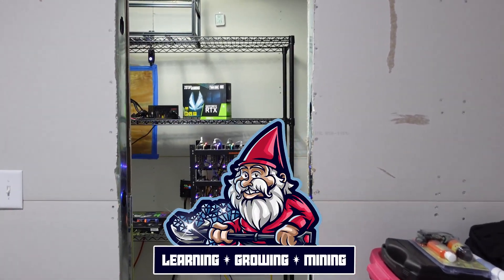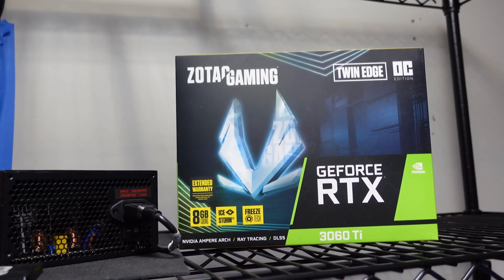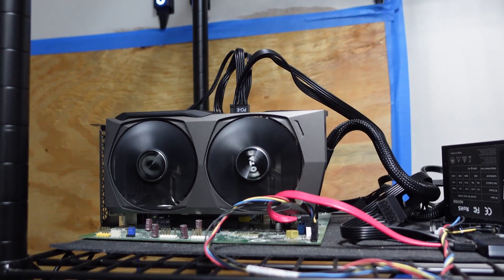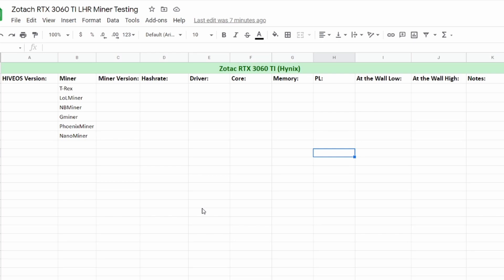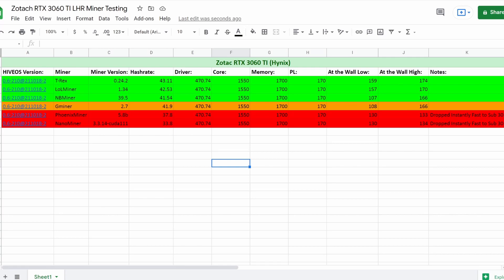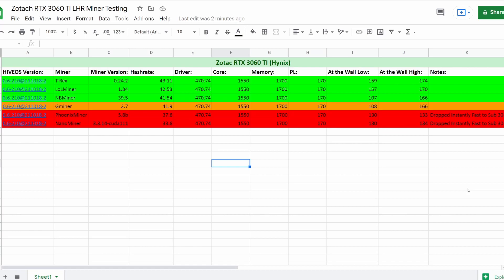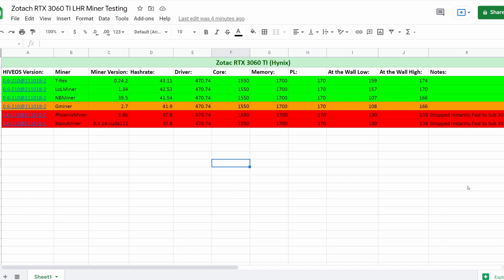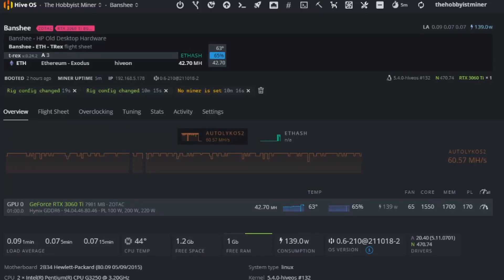RTX 3060 TI Best OverClock & Miner for Ethereum Mining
In today's video we put the Zotac RTX 3060 TI LHR to the test, testing out a variety of different Ethereum NVIDIA Miners to determine which provides the Most Ethereum Hashrate against the LHR Feature. In addition we put the stability of our New RTX 3060TI OverClock Settings to the test!

💠Zotac RTX 3060 TI LHR (Hynix)
💠Core Clock: 1550
💠Memory Clock: 1700
💠Power Limit: 170

📺Videos & Links Mentioned in Today's Video:
Zotac RTX 3060 TI LHR Miner SpreadSheet from Video:

📕Video Chapters For Quick Reference:
00:00 Introduction
00:10 Zotac RTX 3060 TI LHR Stability Problems
02:10 Testing 6 Ethereum Miners with the RTX 3060 TI
03:40 Zotac RTX 3060 TI LHR Ethereum OverClock Settings
05:15 RTX 3060 TI Testing
06:44 Best Miner for RTX 3060 TI LHR
10:35 43 Mh/s on Ethereum Mining!

RTX 3060 TI LHR
RTX 3060 TI LHR Mining Hashrate
RTX 3060 TI Best Overclock Settings
RTX 3060 TI Best Miner for Ethereum Mining
RTX 3060 TI TRex Miner
RTX 3060 TI LOLMiner
RTX 3060 TI Ethereum Mining Hashrate

📺My Favorite Crypto Mining Channels To Watch:
💠 Red Panda Mining: Youtube.com/RedPandaMining​
💠 ChumpChangeXD: Youtube.com/c/ChumpChangeXD
💠 Sebs Fintech Channel: Youtube.com/c/SebsFinTechChannel
💠 Red Fox Crypto: Youtube.com/c/RedFoxCrypto​
💠 TekShinji: Youtube.com/c/TekShinji
💠 HashRaptor: Youtube.com/c/HashRaptor
💠 Mining Chamber: Yutube.com/c/MiningChamber
💠 BrandonCoin: Youtube.com/c/Brandoncoin